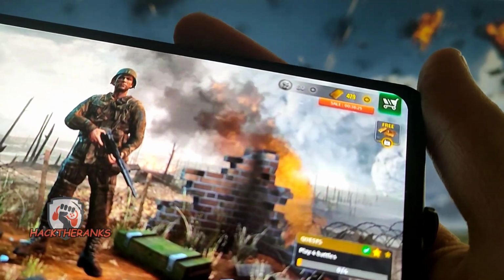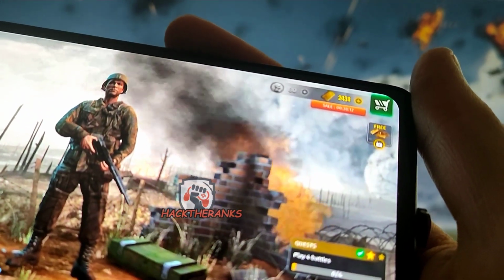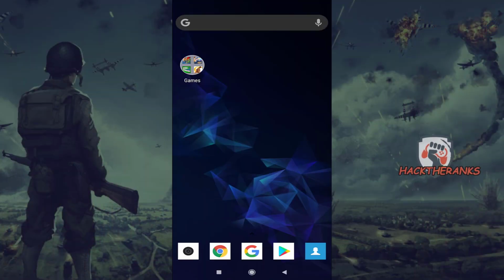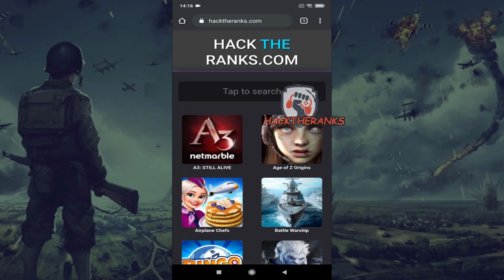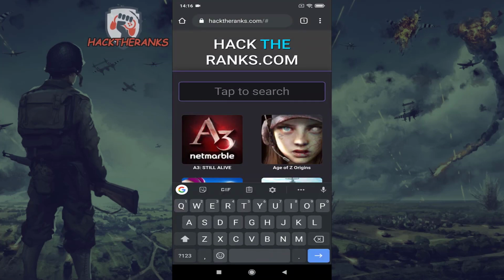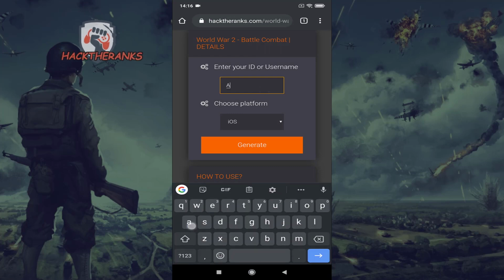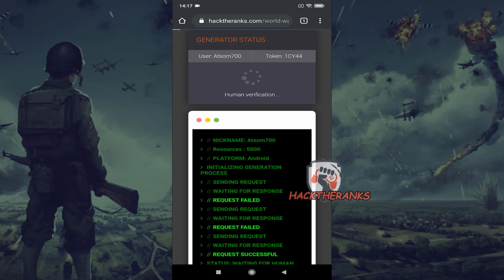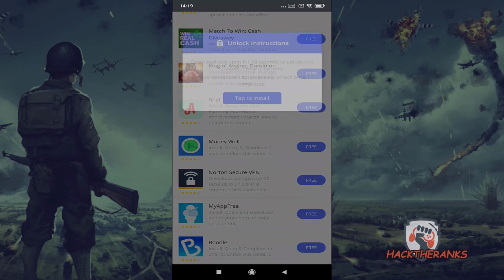World War 2 Battle Combat Hack tips 2023 ✅ - How To Get Gold With Cheat 🔥 MOD APK for iOS & Android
World War 2 - Battle Combat Hack tips 2023 ✅ - How To Get Gold With World War 2 - Battle Combat Cheat 🔥 MOD APK for iOS & Android

Hi there mobile game player! Now I'll demonstrate our update and better World War 2 - Battle Combat hack Tutorial for Android or iOS phone or tablet. Using this method anyone can easily get alot of Gold and also improve gaming experience and fun. Everything you require to do is stick to our video guide. Enjoy!

How to hack World War 2 - Battle Combat? It is a pretty easy hack method, if you follow these tips, you'll be able to do it in just a matter of minutes.
World War 2 - Battle Combat MOD APK is developed and protected by the best coder, This World War 2 - Battle Combat hack has tested by manies player now and we obtained awsome feedback froom them.

If you have some problems or maybe idea on how to improwe auer World War 2 - Battle Combat MOD APK should we do in the near future, feel free to write in the comment area.